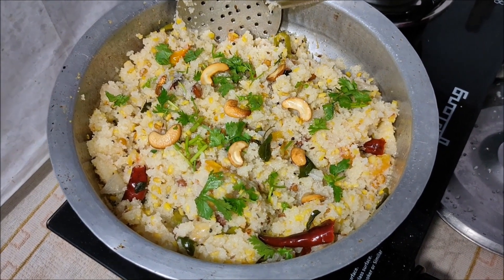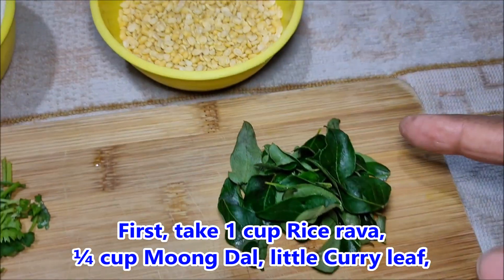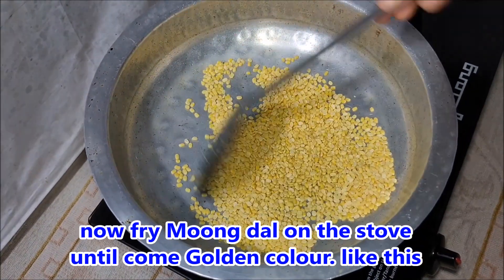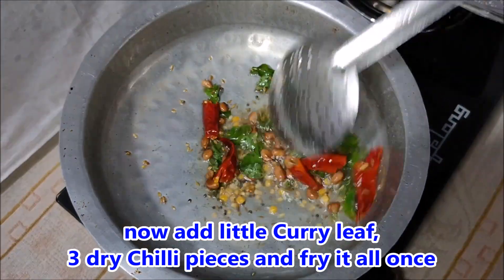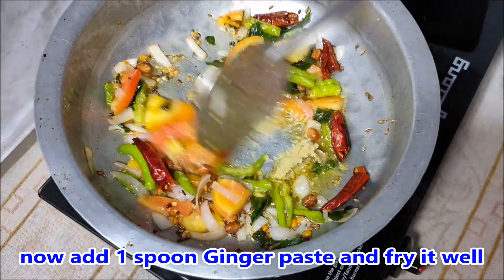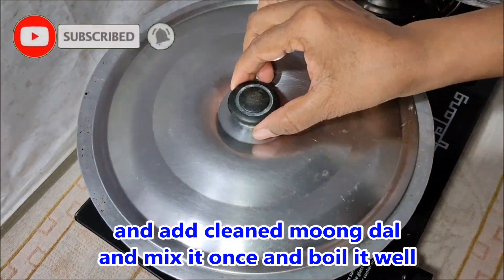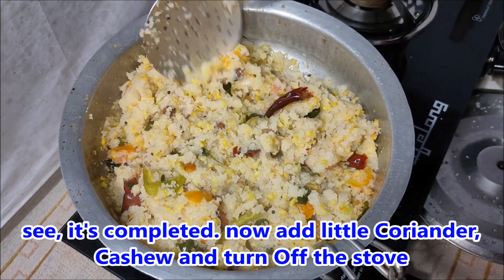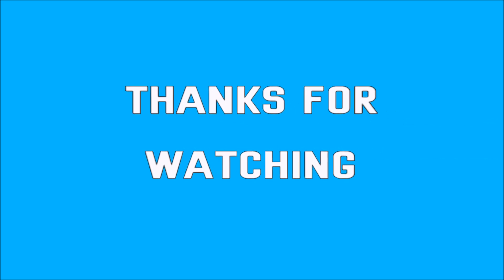This is Very Tasty Upma || బియ్యపురవ్వ తో - ఇలా ఒక్కసారి తిని చూడండి || Pesarapappu Upma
బియ్యపురవ్వ తో - ఇలా ఒక్కసారి తిని చూడండి || Pesarapappu Upma || Upma

Hi..  Welcome to “SURYA COOKING and TIPS channel” ….

YouTube NCS music credit..

I AM  GIVEN YOU  A REPLY  TO  YOUR  QUESTIONS  and COMMENTS,
WHEN  I HAVE FREE TIME..